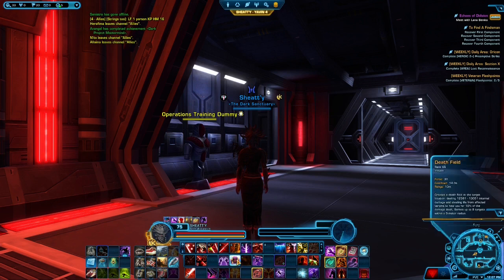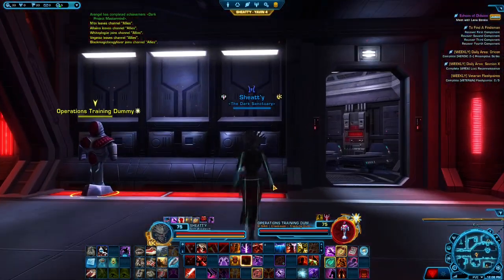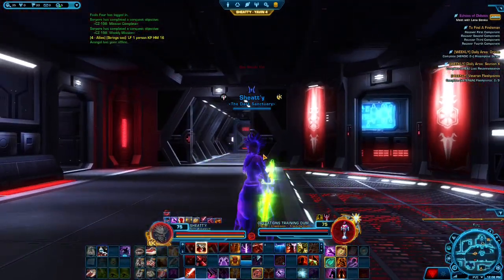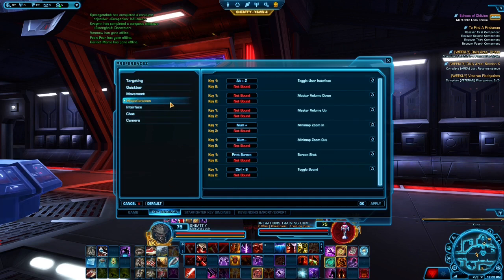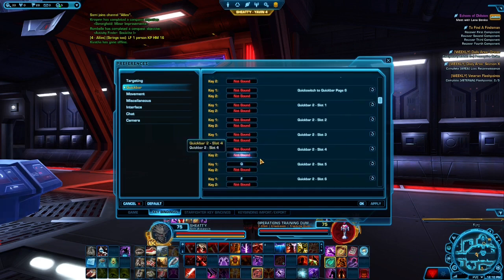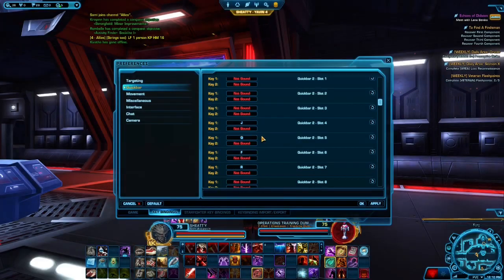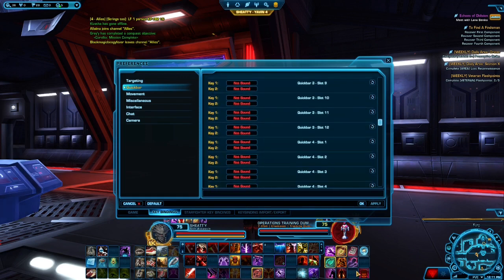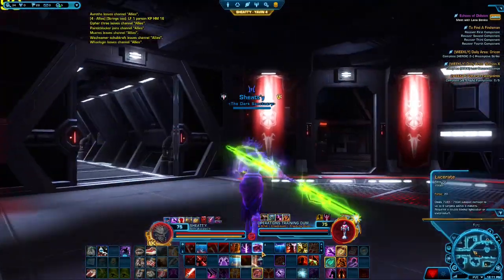SWTOR - Key Bindings Guide - How to use them how to set up the key bindings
Star Wars Key Bindings guide on how to set them up